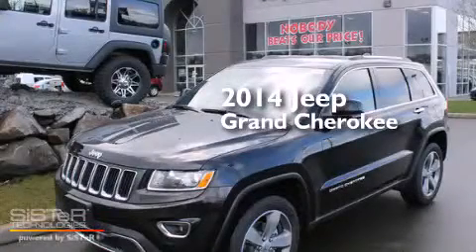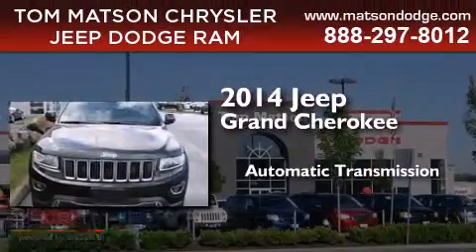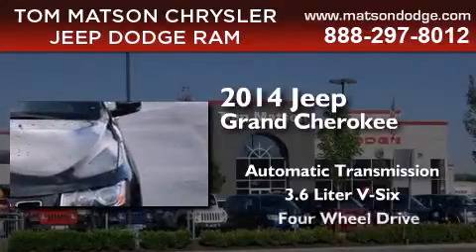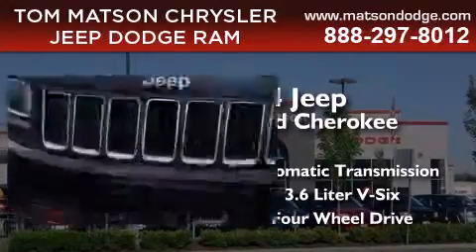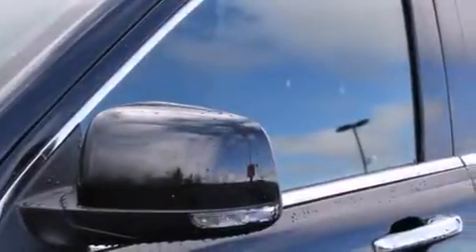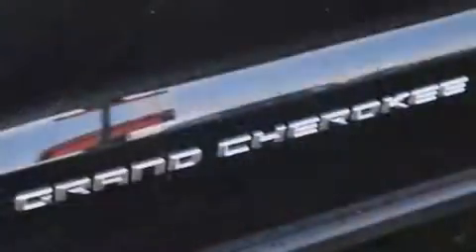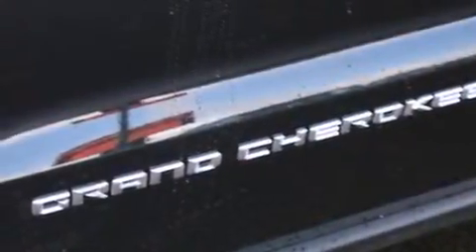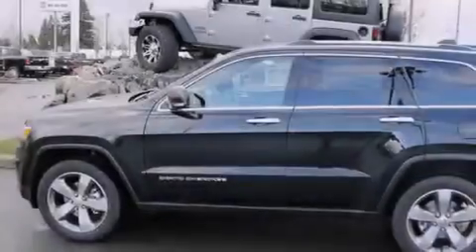2014 Jeep Grand Cherokee Kent WA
We've been honored to serve the Auburn WA area , we promise that your experience at our dealership will exceed your expectations ! Year : 2014 Make : Jeep Model : Grand Cherokee Engine : 3.6L V6 Trans . : Automatic Exterior : Brilliant Black Crystal Miles : 25 Interior : Black Tom Matson Dodge 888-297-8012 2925 Auburn Way N. Auburn , WA 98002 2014 Jeep Grand Cherokee Auburn WA